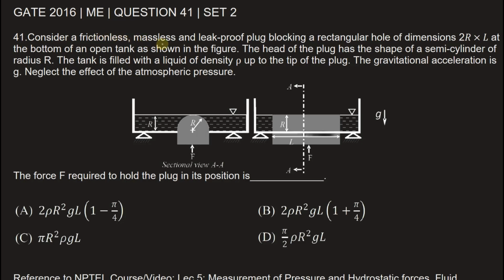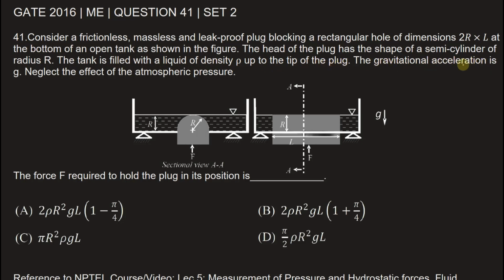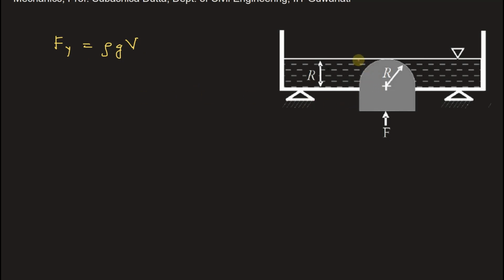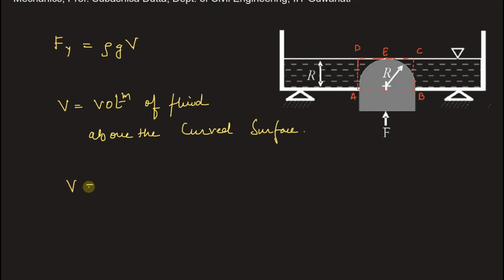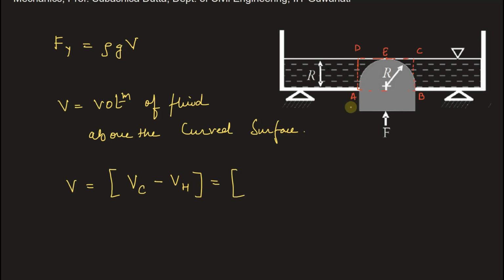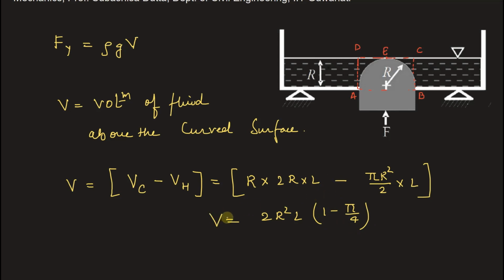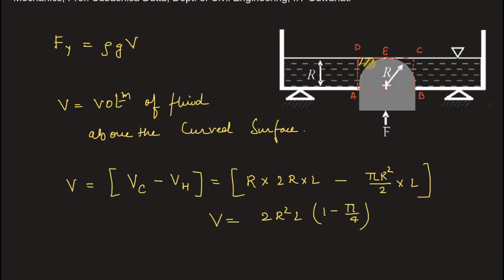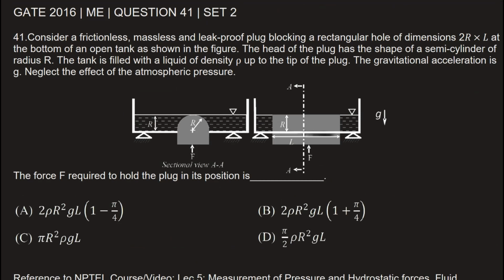Q41 ME 2016 S2